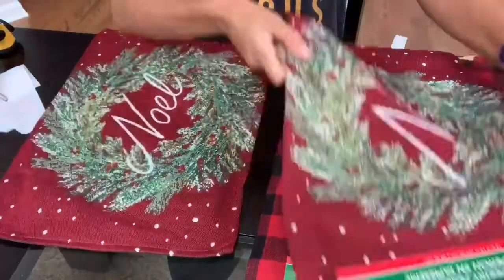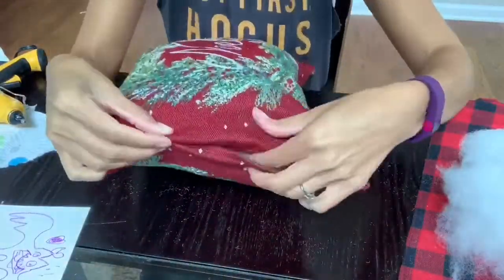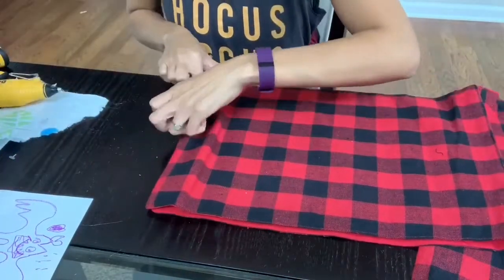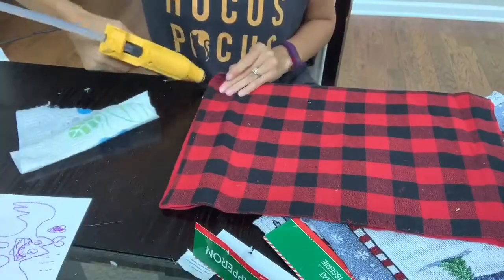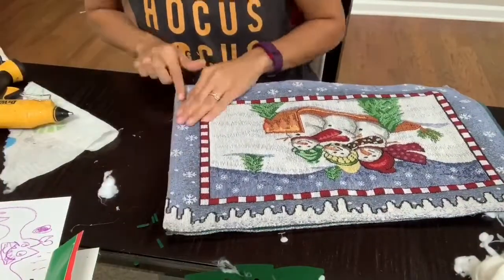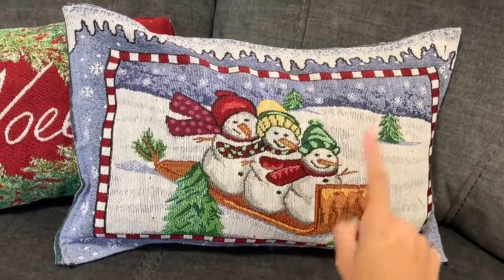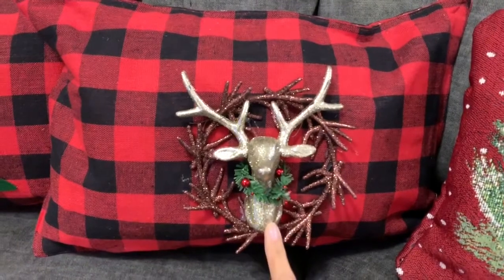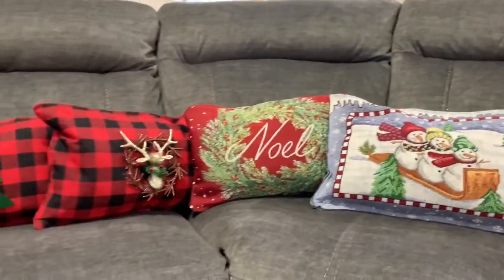DOLLAR TREE CHRISTMAS DIY | CHRISTMAS DIY PILLOWS | FRUGAL FRIDAY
Hey friends! You guys voted for an affordable diy, for this weeks Frugal Friday. So I decided to make a Christmas diy, hope you liked these affordable pillows.

*PREVIOUS CHRISTMAS DIYS*

JillianS502

Filming Equipment

Music Credit